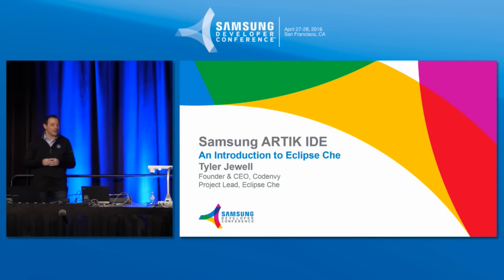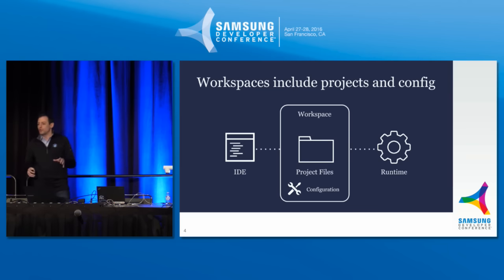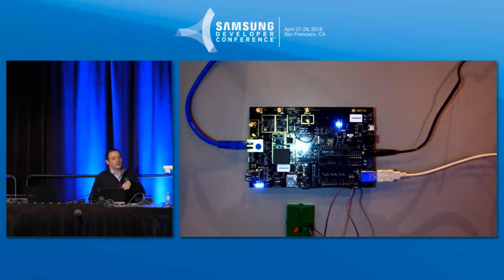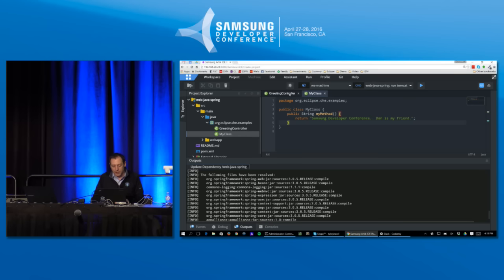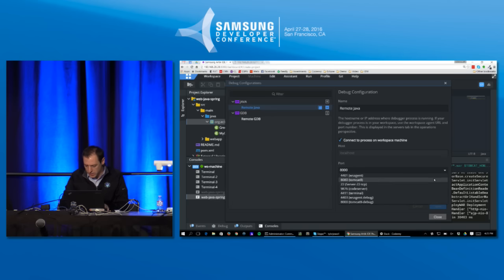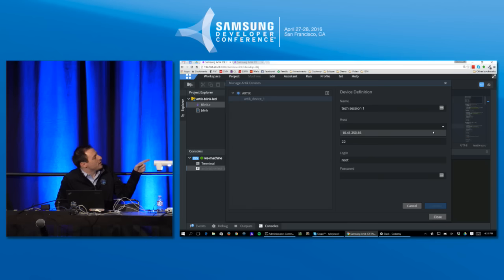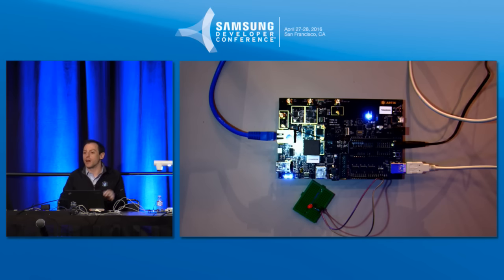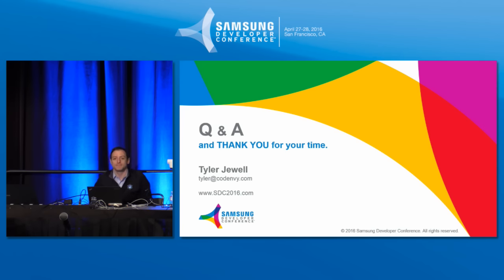SDC 2016 Session: An Introduction to ARTIK IDE Powered by Eclipse Che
Speaker: Tyler Jewell, CEO, Codenvy
What happens when on-demand workspaces powered by Docker are transformed into a new kind of IDE for IOT? This session introduces the ARTIK IDE, built upon Eclipse Che the next-generation Eclipse IDE supported by SAP, Codenvy, Red Hat, Samsung and Microsoft. We'll show you how a cloud IDE makes developing IoT applications fast, powerful, and fun. We will review how Che provides utilities for professional and makers including intellisense, content assist, git version control, ARTIK stack and SDK runtimes, device discovery, debugging, Android extensions, and plugins.

The ARTIK IDE is provided on a workspace server, which lets workspaces move between computers, shared by multiple users, and embedded within other systems.  Get up and running within minutes to build the next-generation of IoT apps.